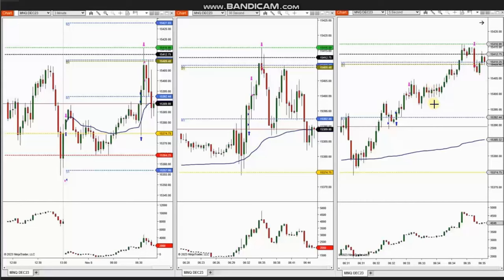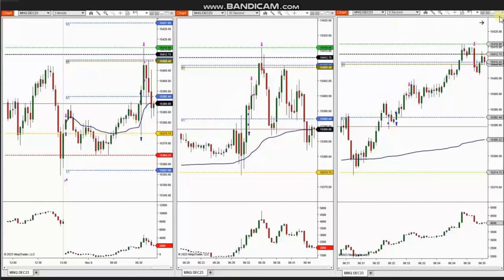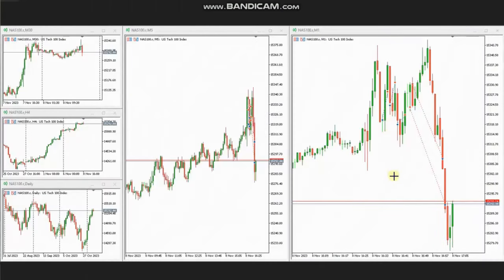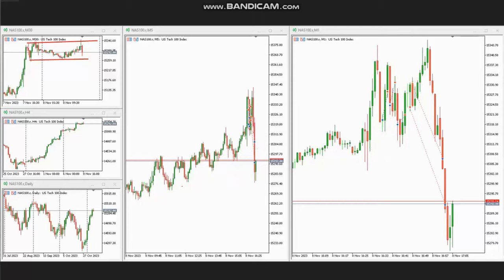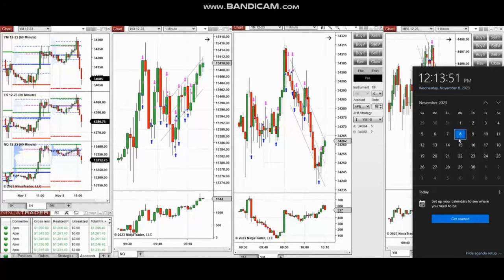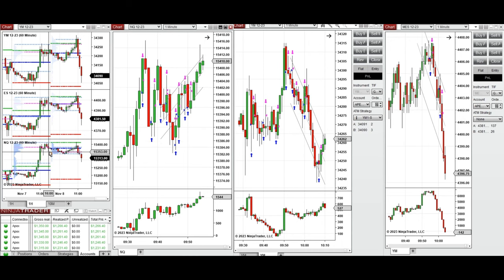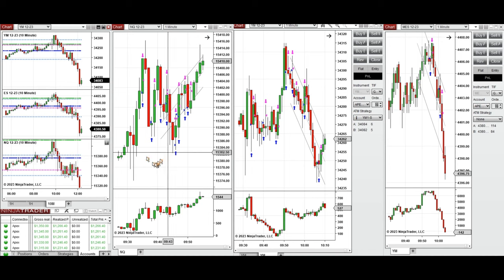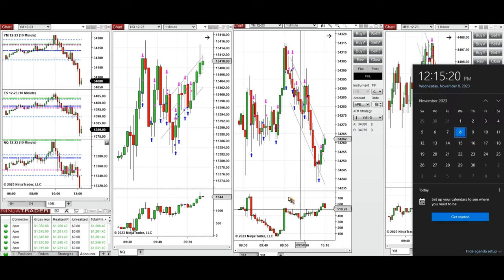Price Action Algo Trading Journal: Dow, S&P500, and Nasdaq Futures and CFDs - 8 November 2023